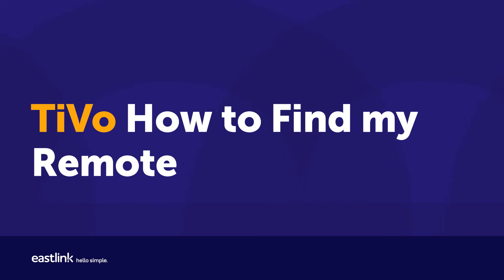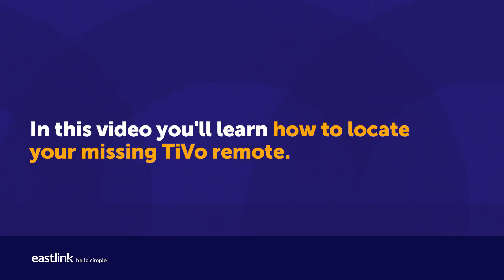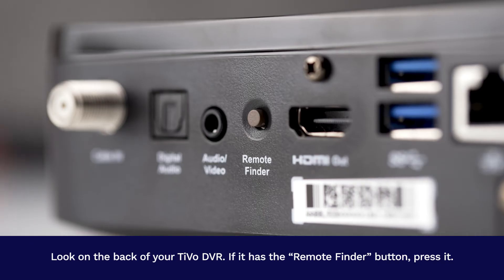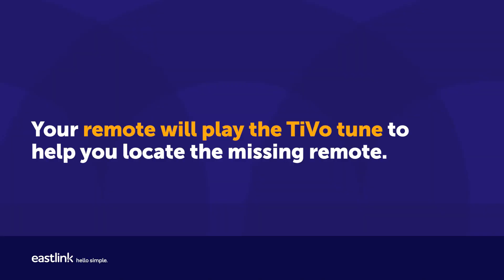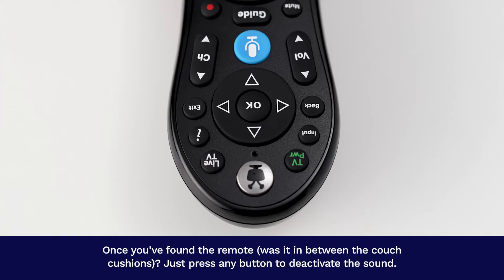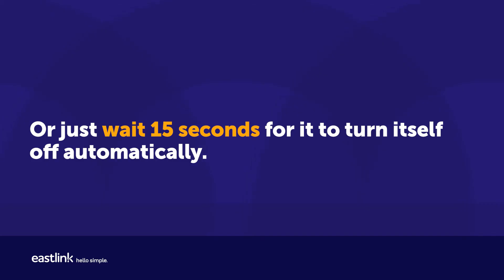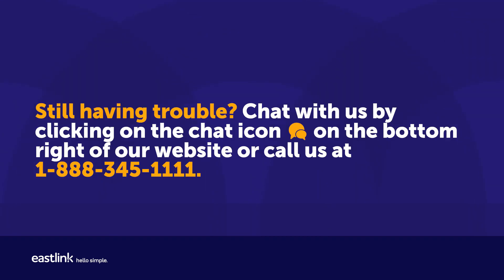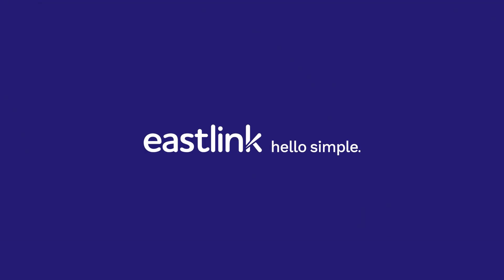How to use Eastlink Find My Remote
Lost your remote? We've all been there. Here's how to find it using Find My Remote.